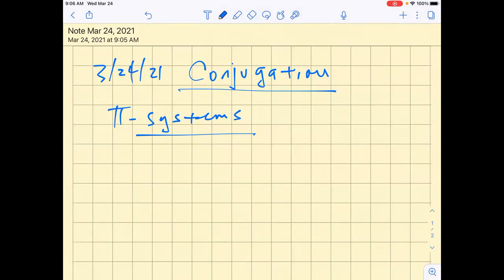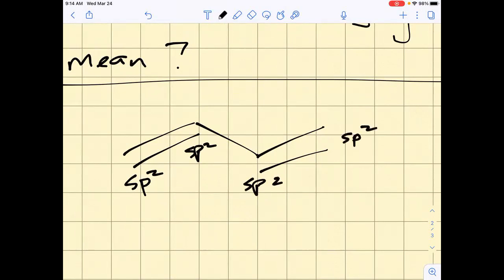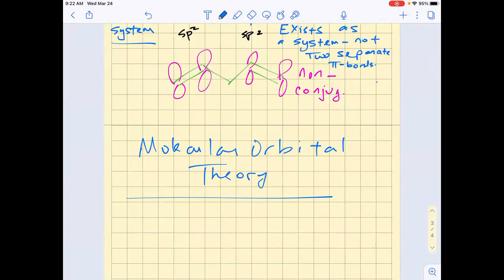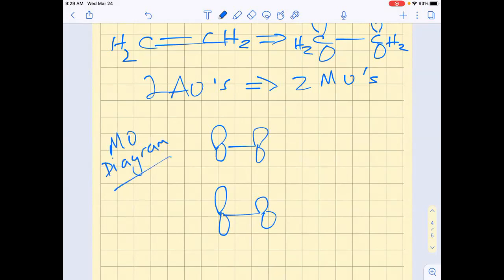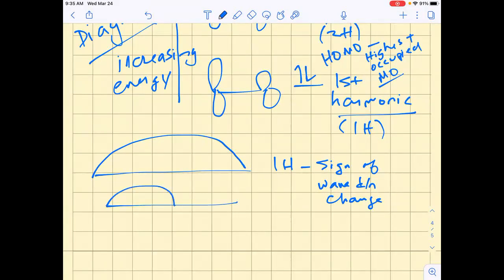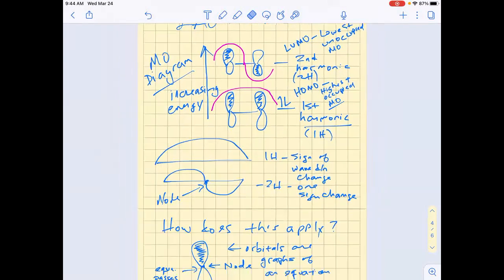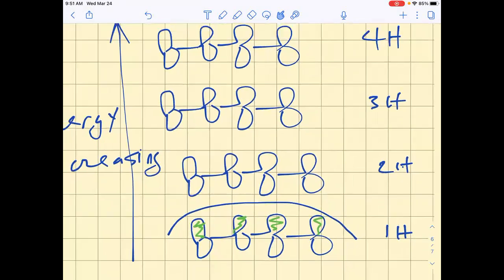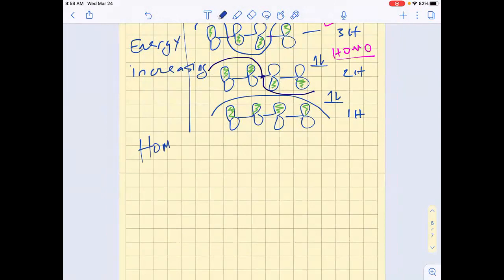CHEM 321 3-24-21